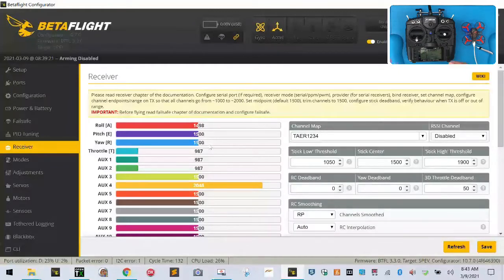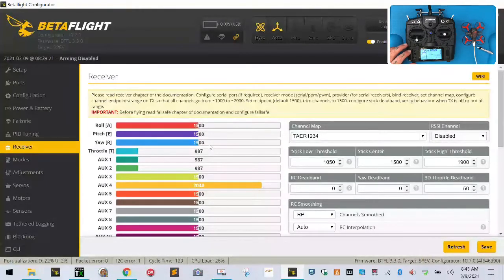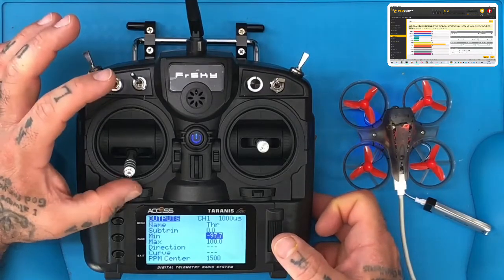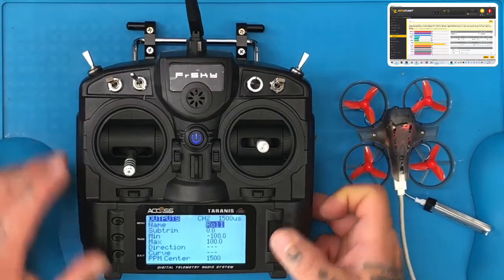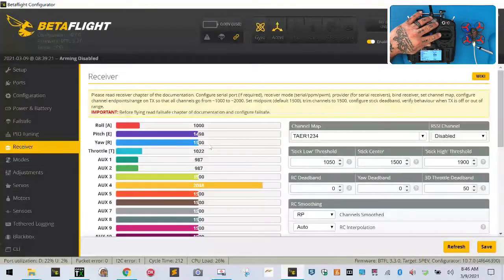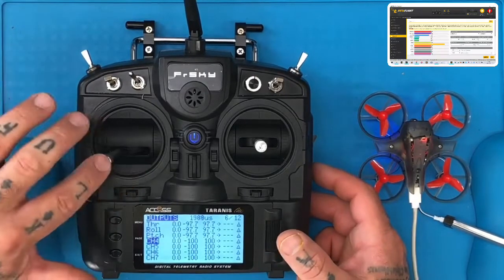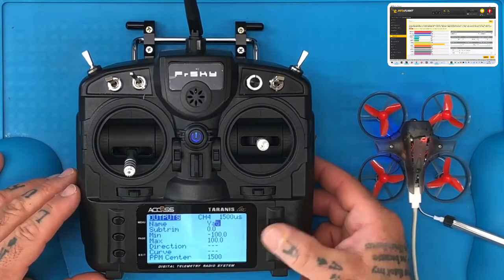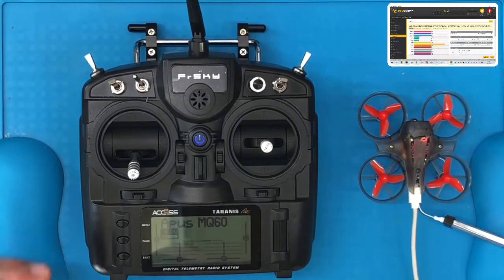FrSky Apus MQ60 Kit Part 9 - Stick Calibration from FPVProfessor.com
Sincerely,

Tarek Maalouf
Founder and Work Mule
CycloneFPV.com